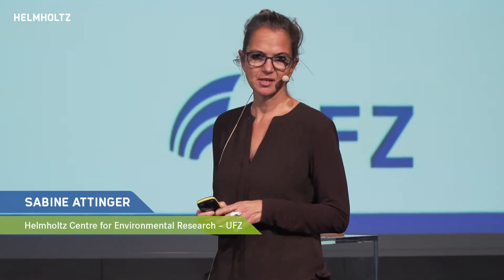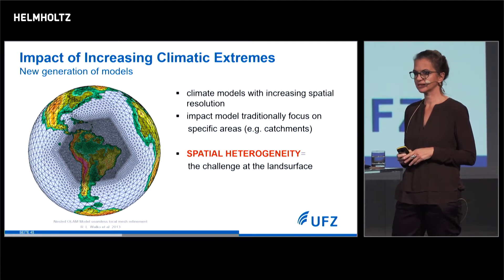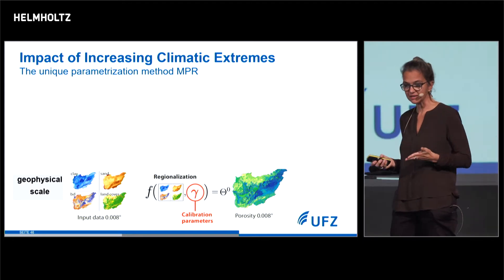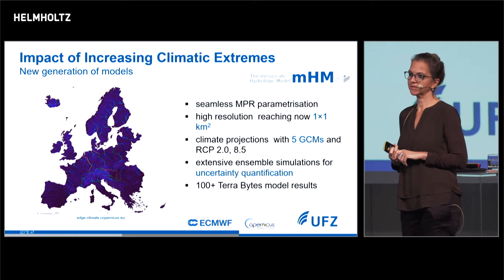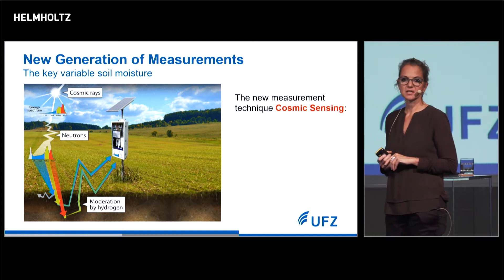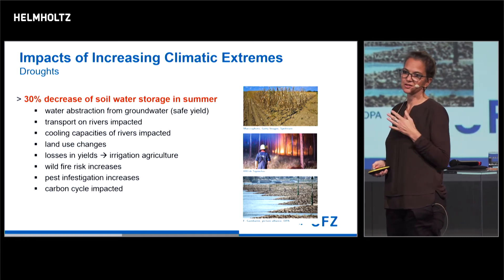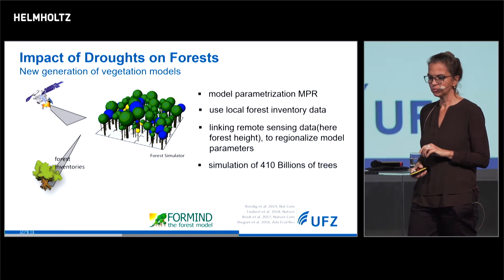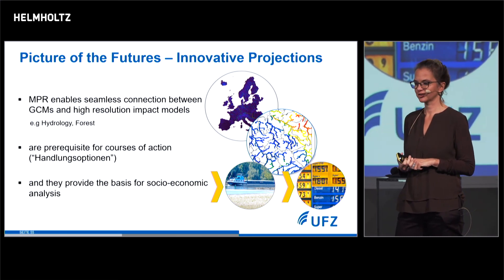Sabine Attinger: Climate Change - Increase of Climate Extremes | Horizons 2019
Helmholtz Centre for Environmental Research - UFZ

Summer temperatures in Germany have been increasing in the last 100 years. The tendency is being expected to be inescapable. Sabine Attinger explains the Big Data challenges for high resolution multi-scale models needed to predict and picture future impacts of hydro-meteorological extremes on socio-economical relevant sectors (water supply, agriculture, urban spaces).